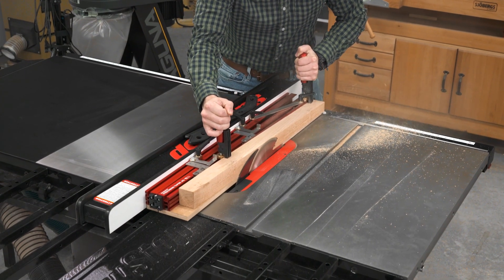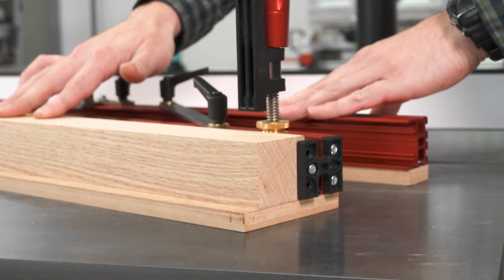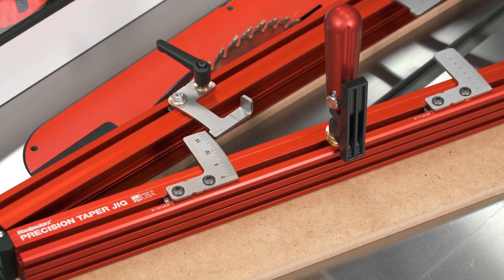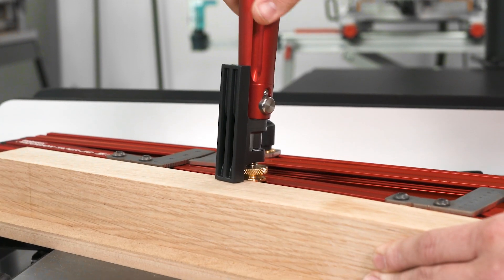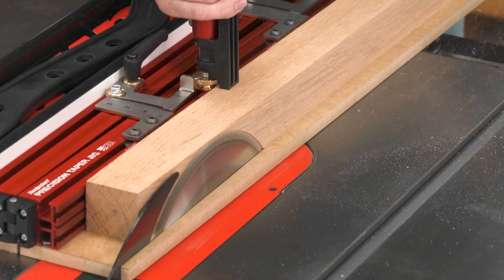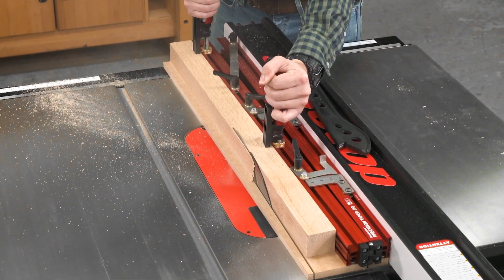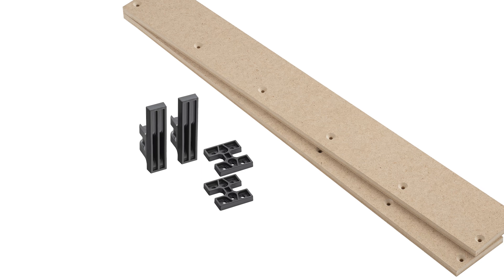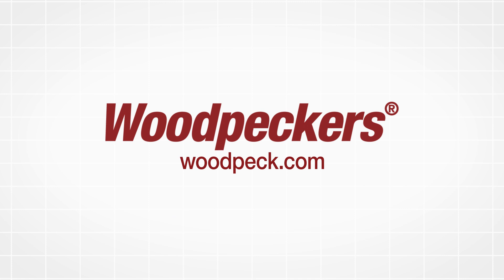Safe, Accurate, Repeatable Tapering With The NEW Precision Taper Jig | Woodpeckers Tools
The hinged taper jig has occupied a spot in the arsenal of small shop furniture makers since table saws were invented. It’s use probably peaked during the 1950s and 1960s when “Mid-Century Modern” was born and tapered legs adorned almost every new piece of furniture. Until now, no one has put much thought into making the taper jig more versatile or more accurate. That’s about to change. 21st Century materials and manufacturing techniques have been applied to this 120-year-old tool to produce a taper jig that offers instantly repeatable quarter-degree angle setting, material clamping, zero-clearance material support and length capacity that can extend up to 48". Woodpeckers introduces the Precision Taper Jig.